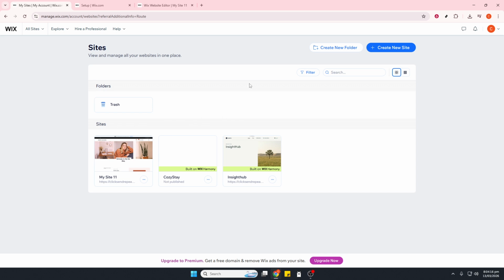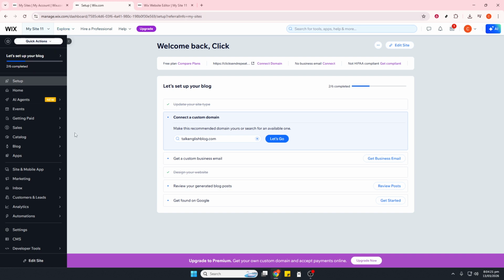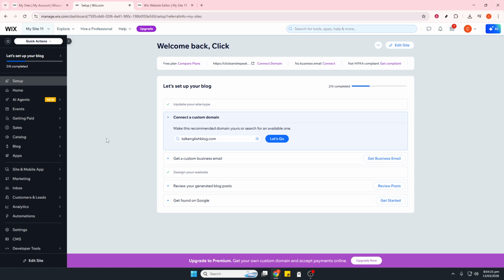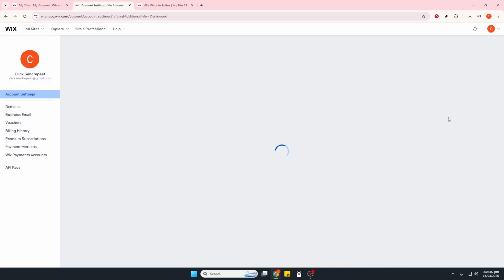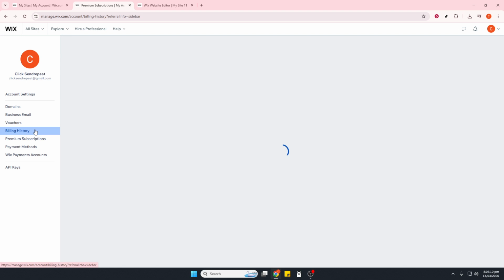How To Cancel Wix Account 2025 Step by Step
Moving On? 👋 How to Cancel Your Wix Account (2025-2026 Step-by-Step)

Ready to say goodbye to Wix? In this video, I’m showing you the complete 2026 workflow to permanently close your Wix account. This process is more than just a single click—if you don't follow these steps in order, Wix will block you from closing the account to prevent accidental data loss.